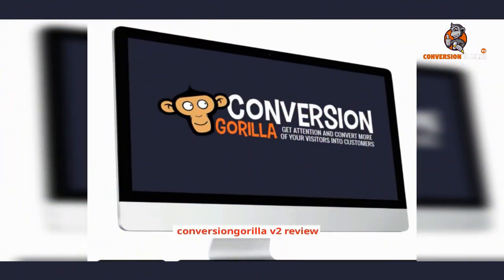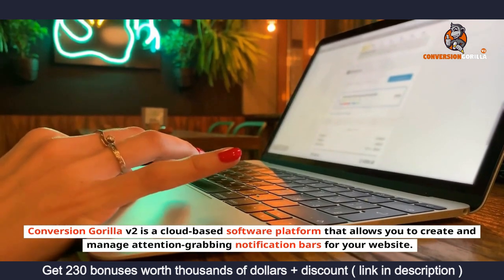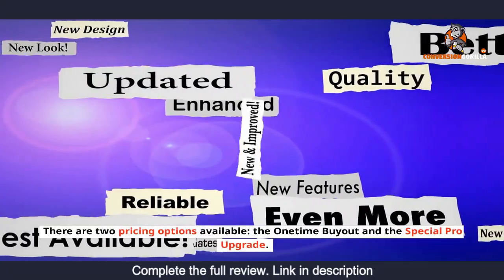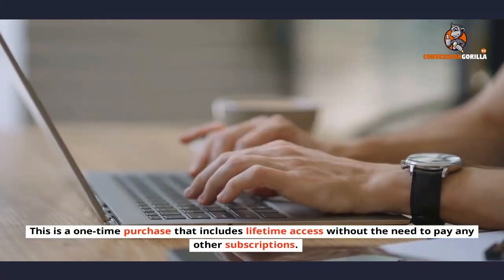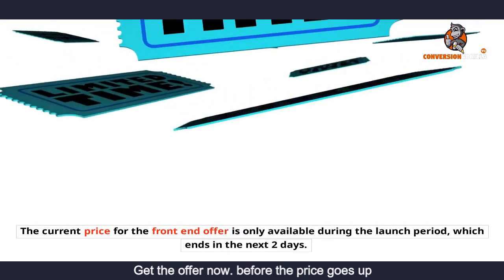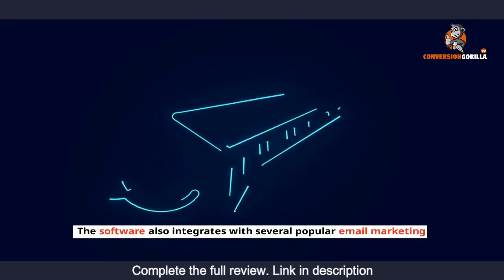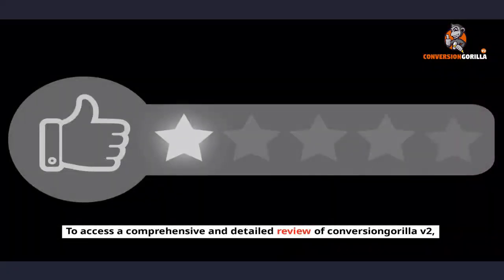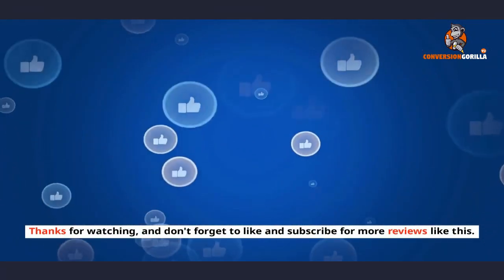conversiongorilla v2 review | Does Conversion Gorilla V2 Really Work? 🤔 My Experience and Review🔥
CONVERSION GORILLA v2 Special ($39)
CONVERSION GORILLA v2 Special Pro Upgrade ($59)
VIDPROPOSALS 2.0 REVIEW – WHAT IS VIDPROPOSALS 2.0?

The Conversion Gorilla V2 Review software enables website owners to enhance their profits and conversions by utilizing customized messages and traffic bars. It assists users in creating various bars quickly using a built-in wizard function.

VIDPROPOSALS 2.0 REVIEW – OVERVIEW:

Product            Conversion Gorilla V2
Front-End Price    $ 39
Bonuses    Yes, Huge Bonuses ($30k worth) FREE ACCESS
Skill                       All Levels
Guarantee       30-Day Money Back Guarantee
Niche                Software
Support                Еffесtіvе Rеѕроnѕе
Recommend         Highly recommend!

Conversion Gorilla V2 Review: Features & Benefits:

The Conversion Gorilla V2 is an easy-to-use tool that helps website owners create eye-catching popups and web content to boost conversion rates. It offers a variety of templates and designs, A/B testing capabilities, and integrates with email marketing and CRM platforms. To create a Conversion Gorilla Bar, users can sign up for a free account, enter bar details, call-to-action message, and timing, and hit "Save". Best practices for using Conversion Gorilla V2 Bars are also available.

VIDPROPOSALS 2.0 REVIEW – MY EXPERIENCE IN USING VIDPROPOSALS 2.0:

The author, who was a beta tester, provides an authentic review of VidProposals 2.0 and explains that the software saves users a significant amount of money by offering multiple tools in one place. The software is a one-stop-shop for creating proposals, and users can save money on monthly fees for individual tools. The author provides five reasons why VidProposals 2.0 is a must-have, including helping users get new prospects and clients, having a video player to consult on their behalf, saving money, and receiving free updates with guaranteed software uptime.

VIDPROPOSALS 2.0 REVIEW – PRICING AND UPSELLS:
👇  CONVERSION GORILLA Onetime Buyout "unlimited"  ($89.00)👇
WHO SHOULD BUY IT?

CONCLUSION:

Conversion Gorilla V2 makes it easy to enhance your website and increase visitor engagement. Its user-friendly tools enable you to create visually appealing content that will capture your visitors' attention in just two minutes, without requiring any coding or technical expertise. Whether you're creating a new website or revamping an existing one, Conversion Gorilla V2 can help ensure that your site stands out and boosts conversions. Give it a try today!
So there you have it, folks! My honest review of Conversion Gorilla V2. As you can see, this software makes it incredibly easy to create stunning website designs and boost conversions, without requiring any technical skills or knowledge. The user-friendly interface and impressive selection of tools make it a fantastic option for anyone looking to improve their website's performance.

Overall, I highly recommend Conversion Gorilla V2 to anyone who wants to take their website to the next level. And if you're still on the fence about giving it a try, they offer a 30-day money-back guarantee, so you really have nothing to lose.